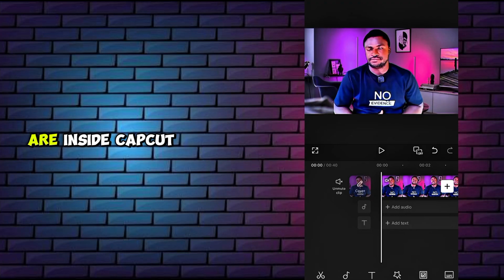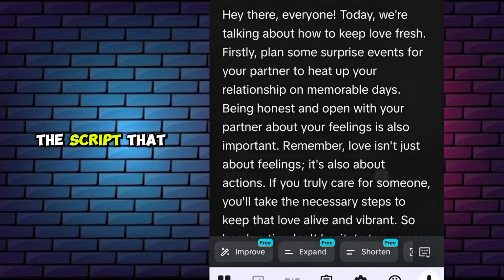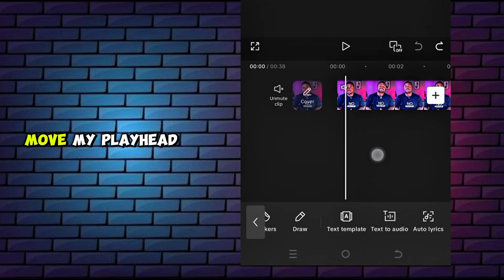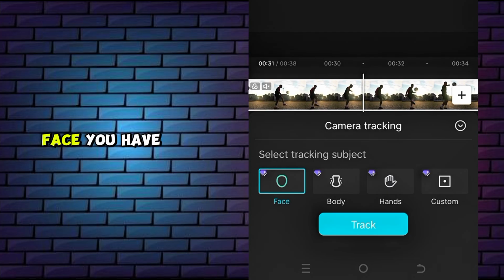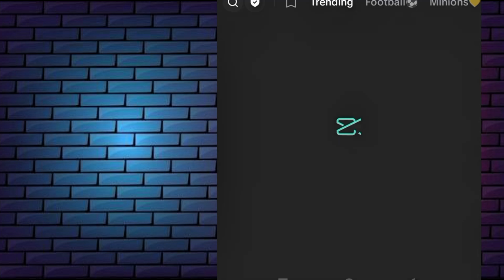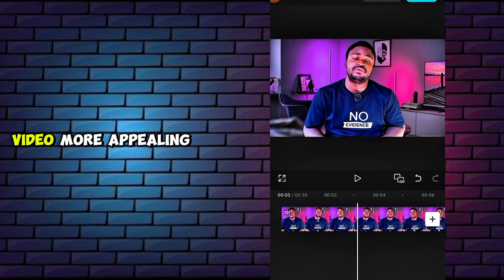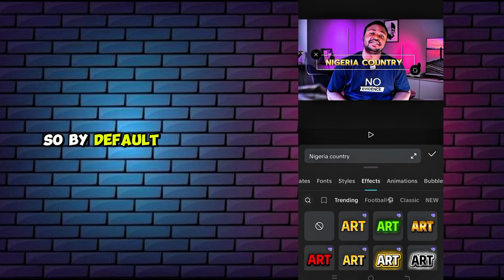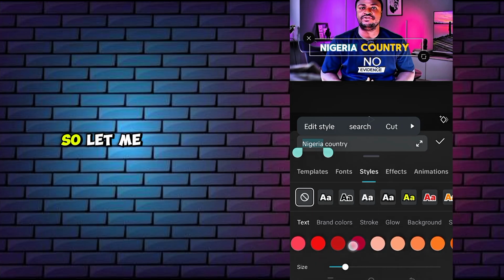7 CapCut Video Editing Tips & Tricks Every Beginner Should Know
Want to edit better videos in CapCut? In this tutorial, I'll show you 7 CapCut video editing tips and tricks that will help you create more professional videos using your phone. These simple CapCut features can improve your editing workflow and make your content stand out.

In this video, you'll learn:
✅ How to remove the default CapCut logo
✅ How to use text effects in CapCut
✅ How to create smooth jump cuts
✅ How to use overlays like a pro
✅ How to change text colors with custom colors
✅ How to use the Tracking feature in CapCut
✅ Bonus editing tips to make your videos look more professional

Whether you're creating YouTube videos, TikTok content, Instagram Reels, or Facebook videos, these CapCut tips will help you edit faster and produce high-quality videos.